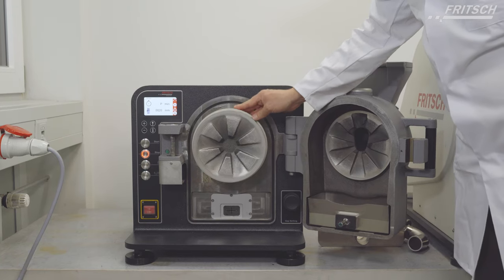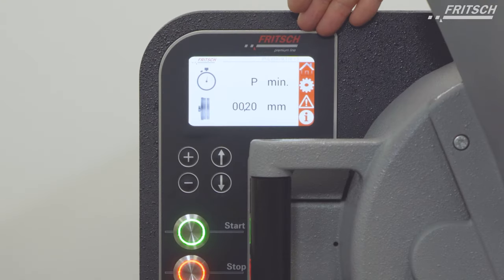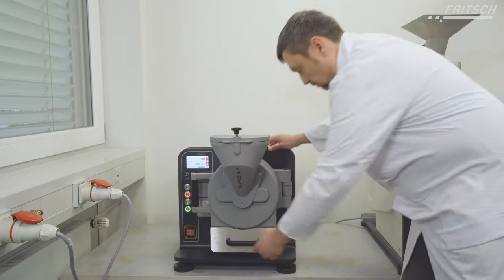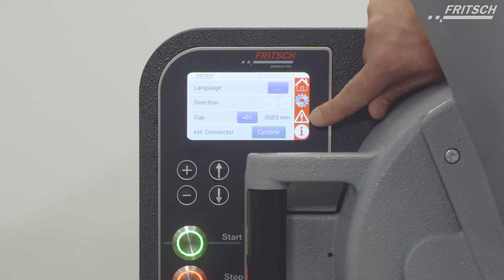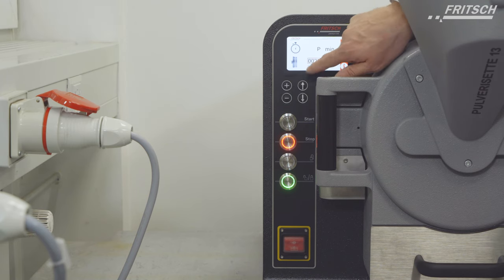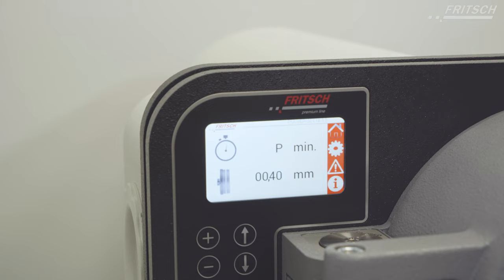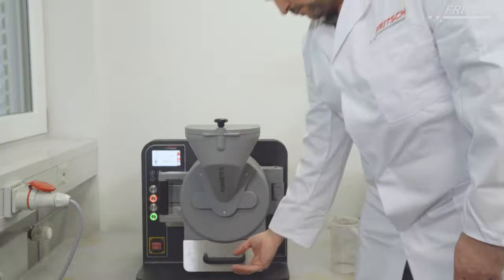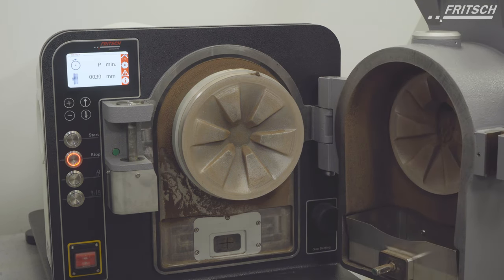FRITSCH Disk Mill PULVERISETTE 13 𝘱𝘳𝘦𝘮𝘪𝘶𝘮 𝘭𝘪𝘯𝘦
Our Disk Mill for efficient fine grinding of hard-brittle to medium-hard solids, see details
Our PULVERISETTE 13 𝘱𝘳𝘦𝘮𝘪𝘶𝘮 𝘭𝘪𝘯𝘦 is Ideal for medium particle sizes in the areas of mining and metallurgy, ceramics industry, rocks and soils, glass industry, soil research.